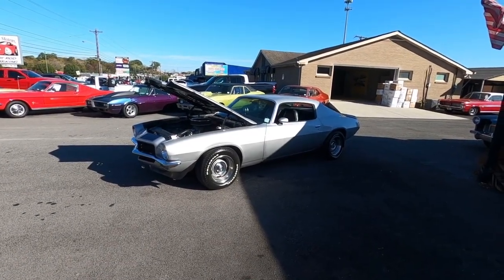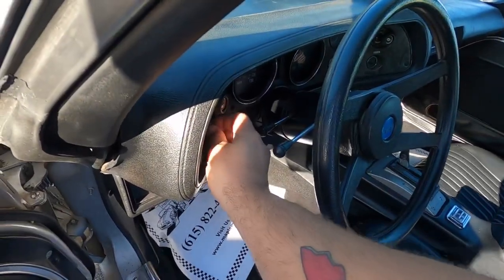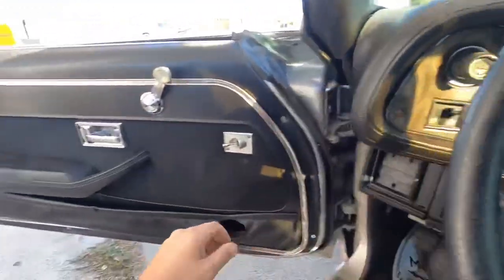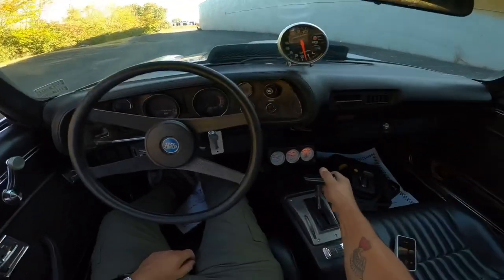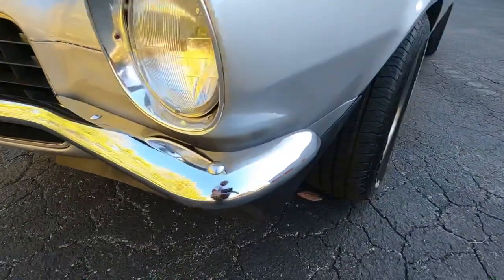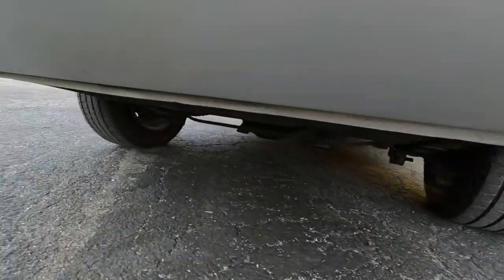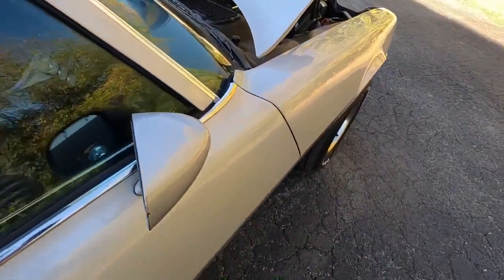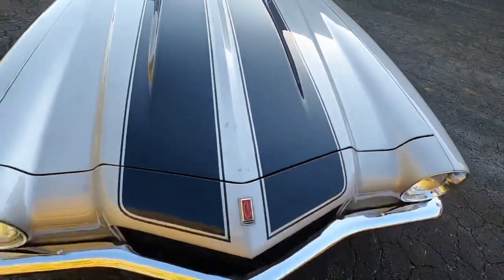Test Drive 1974 Chevrolet Camaro SOLD $22,900 Maple Motors #1870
1974 Chevrolet Camaro
400 V-8 engine, automatic transmission, power steering, power disc brakes, performance upgrades, chrome and aluminum accessories, MSD ignition, headers, dual exhaust with Flowmaster style mufflers, aluminum radiator, front and rear sway bars, bucket seats and console, tilt steering, B&M shifter, aftermarket tach and gauges, 73 model front and rear end conversion, cowl hood, front and rear spoilers, good chrome bumpers and trim, 15" rally wheels. Stock#1870 $22,900

Web:  Maplemotors.com
 TN residents